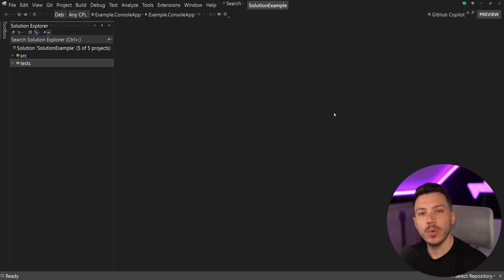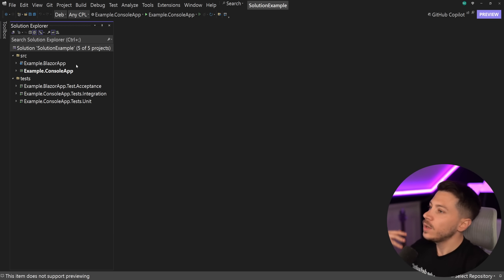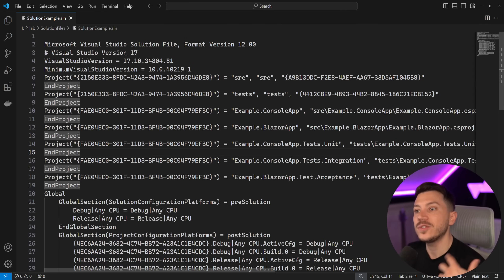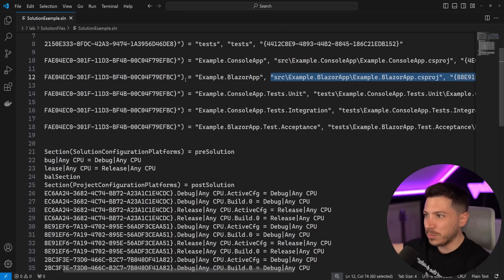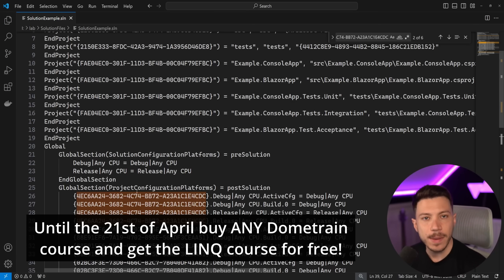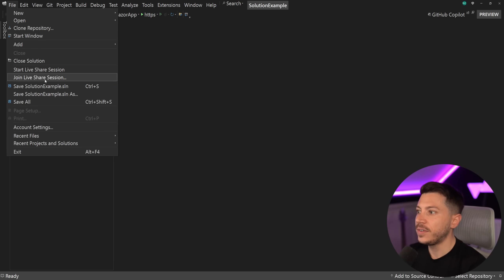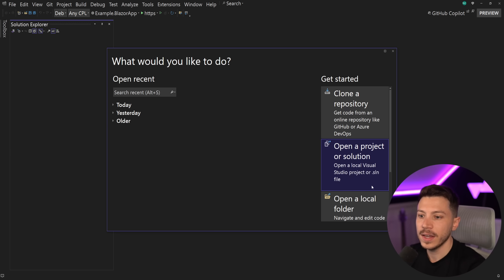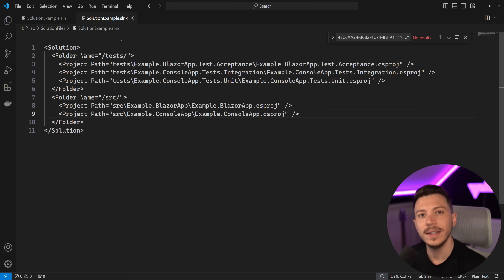You Need to Update Your .NET Solution Files!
Until the 21st of April, buy ANY Dometrain course and get the From Zero to Hero - LINQ in .NET course for free!!

Hello, everybody, I'm Nick, and in this video I will introduce you to the new Solution Format that is coming with the latest Visual Studio Preview. This new format is called .slnx and it is a simple XML format to replace the old nightmare of .sln files.